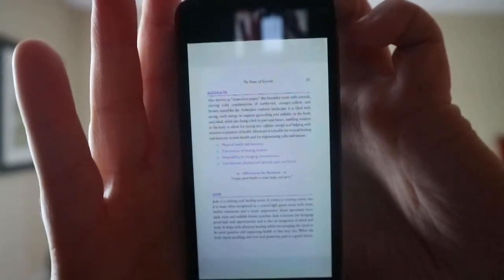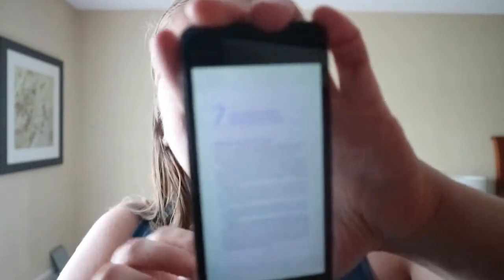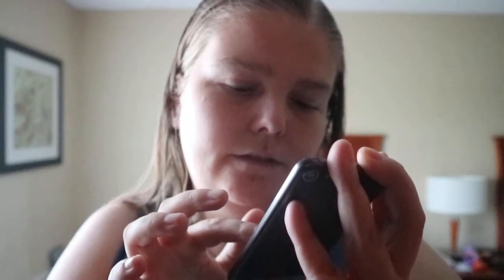The Power of Crystals